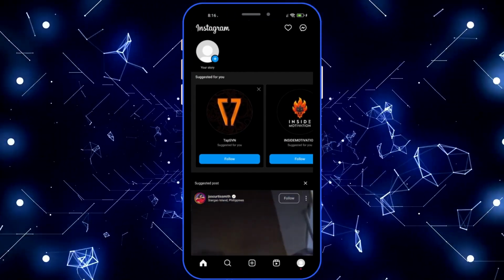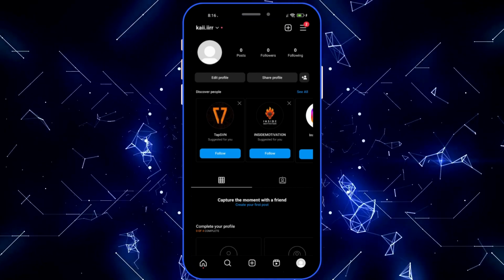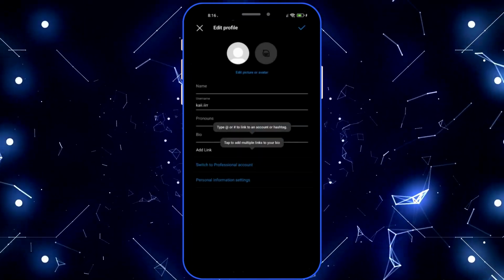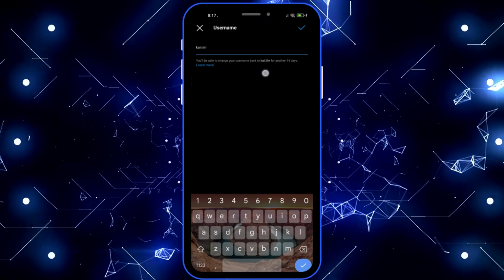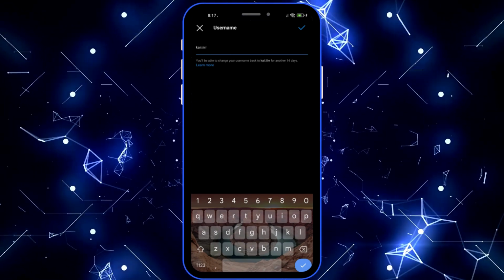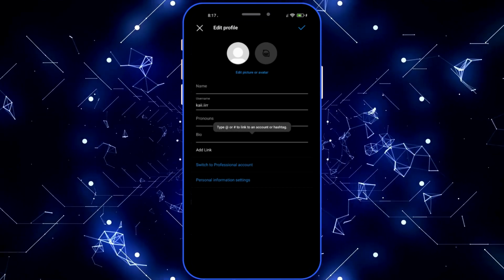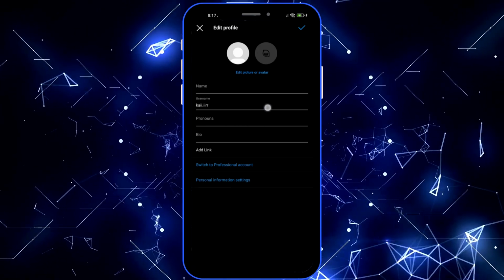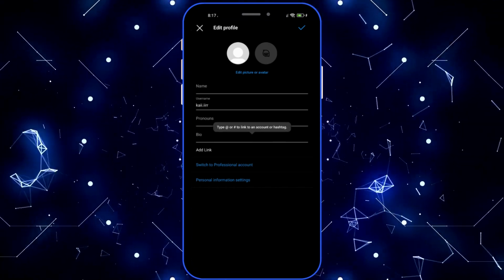How To Easily Change Your Instagram Username (Step By Step)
📱🔄 Welcome to our tutorial on how to easily change your Instagram username! 🌟 Your Instagram username is a key part of your online identity, and if you want to make a change, we'll guide you through the simple process.

In this tutorial, you'll learn how to change your Instagram username:

🔗 Open Instagram: Launch the Instagram app on your mobile device.

👤 Go to Your Profile: Tap on your profile picture in the bottom right corner to access your profile.

⚙️ Access Settings: Tap on the three horizontal lines in the top right corner to open the menu. Then, tap on "Settings."

🧔 Edit Profile: Under the "Account" section, tap on "Edit Profile."

📝 Change Username: In the "Username" field, erase your current username and type in your desired new username.

🔑 Confirm Password: To ensure account security, you'll need to confirm your Instagram password.

✅ Save Changes: Once you've entered your new username and confirmed your password, tap on "Done" or "Save" to save your changes.

Your Instagram username is now updated, and your profile will reflect your new identity. Remember that your old username may become available for others to use, so choose your new username wisely.

Join us now to explore the simple process of changing your Instagram username and giving your profile a fresh new look! 📱🔄🌐

Let's navigate the world of Instagram together and keep your online presence up to date! 🚀🤝📸